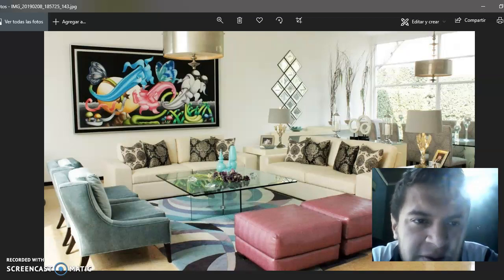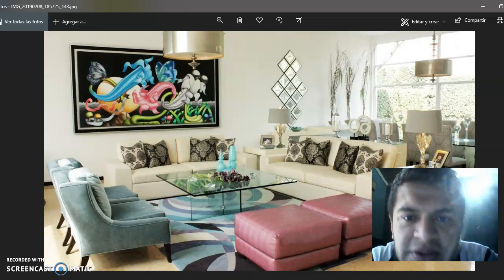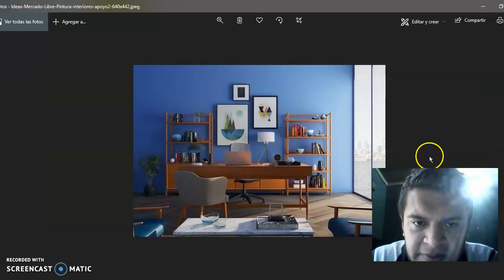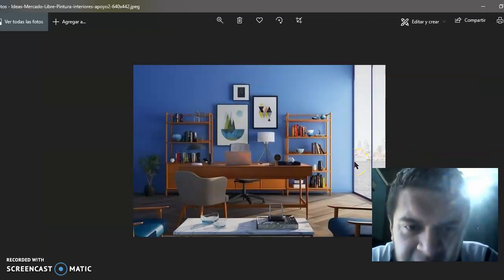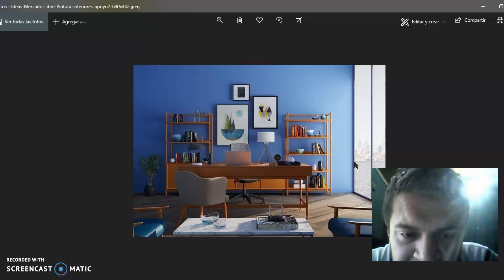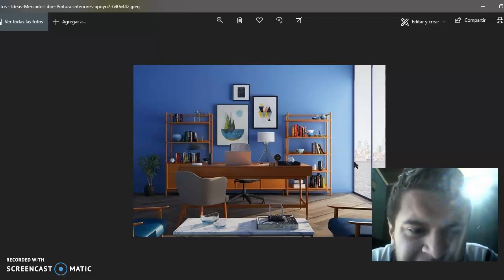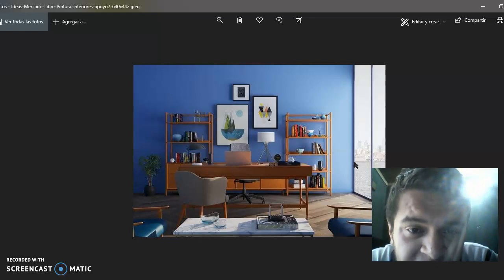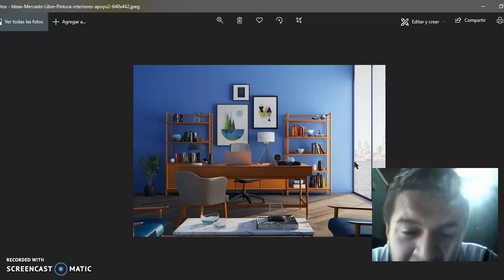English Activity Pablo Velandia